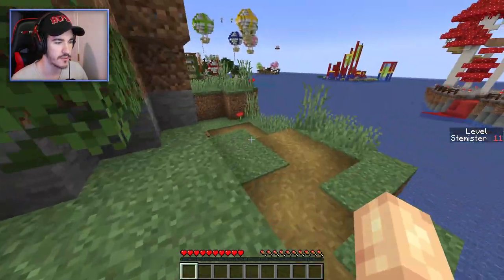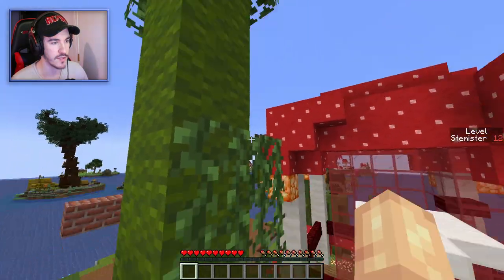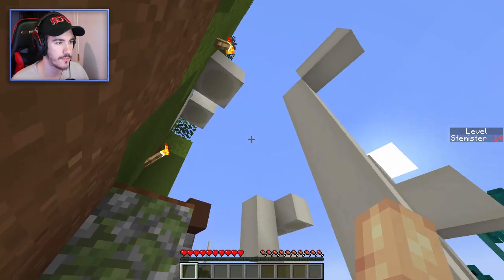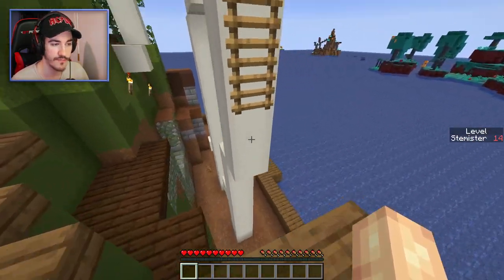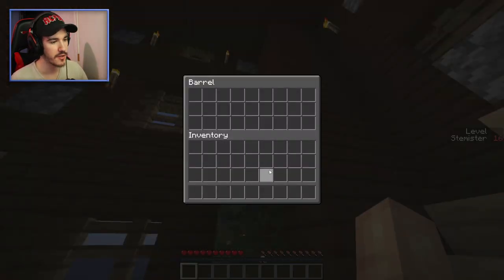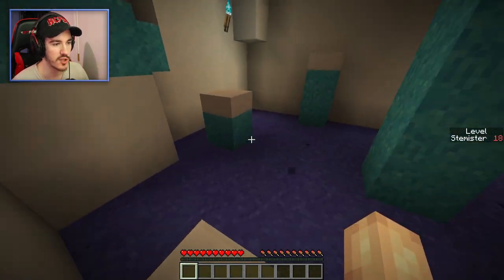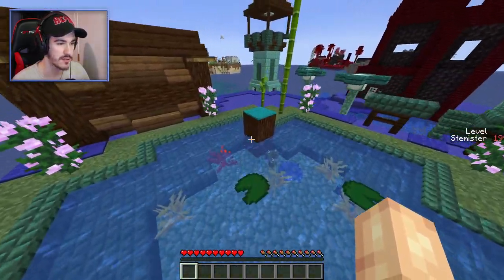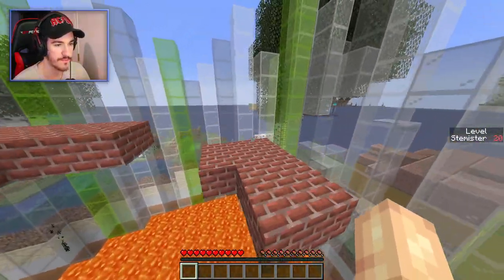Minecraft: Adventure Islands | Bigger and Better! (Part 2)